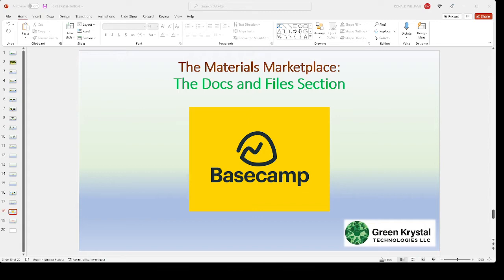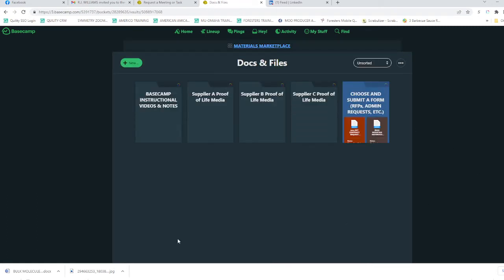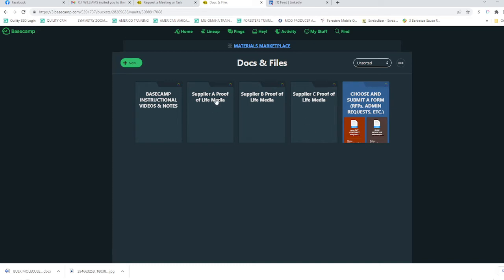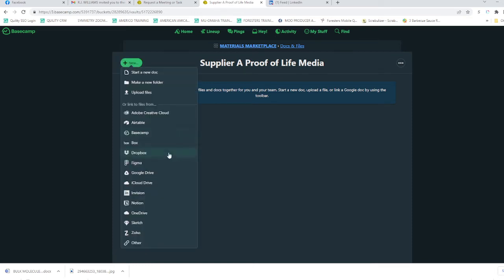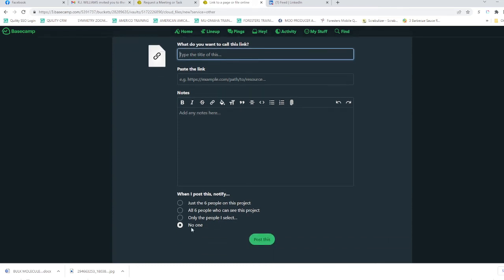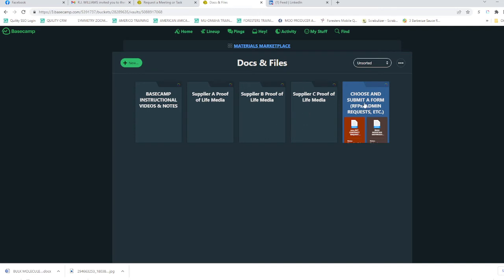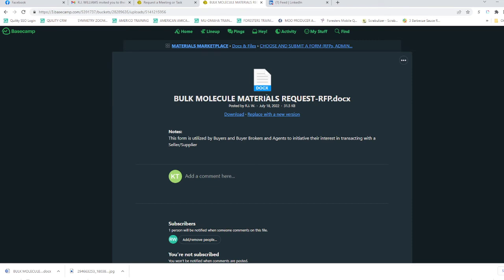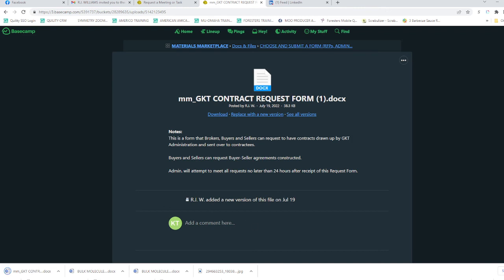Using Basecamp: THE MATERIALS MARKETPLACE; DOCS AND FILES SECTION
R.J. Williams takes you through an explanation of hoe the Docs and Files section is utilize within the Materials Marketplace section of GKT's Basecamp.